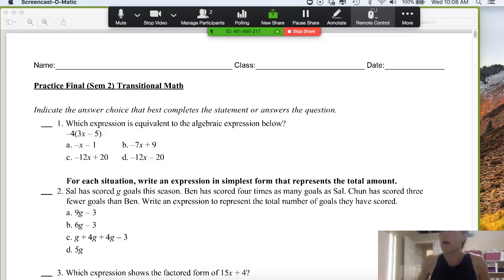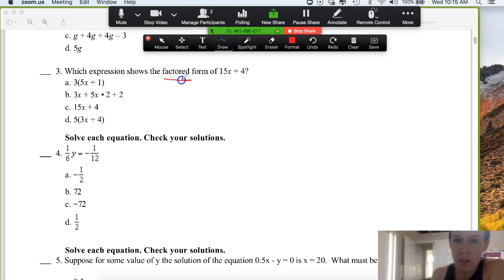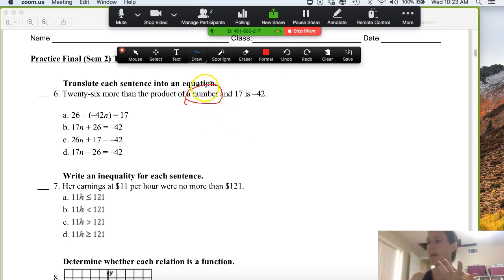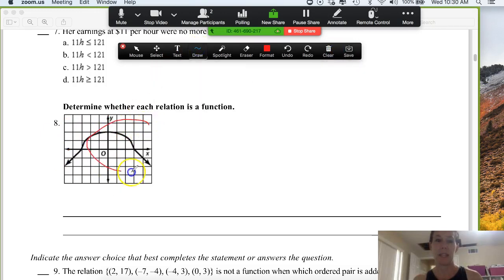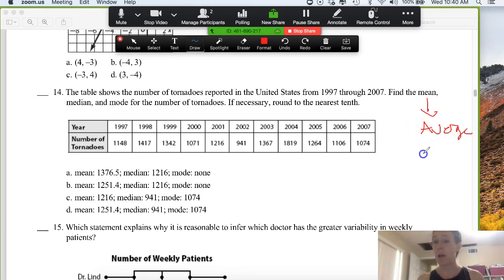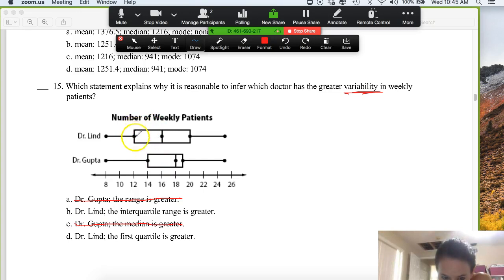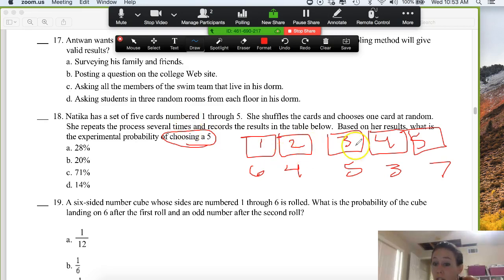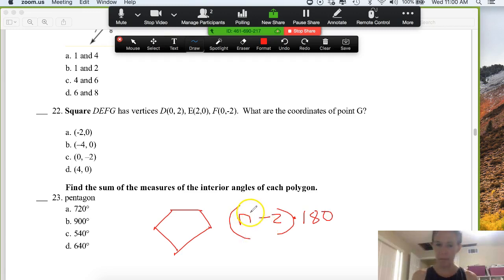Practice Final Exam Tutoring (Transitional Math) sem2